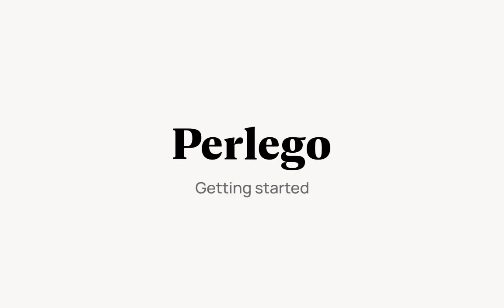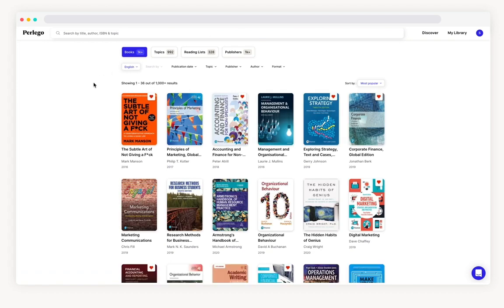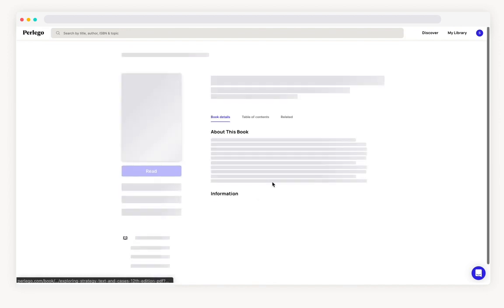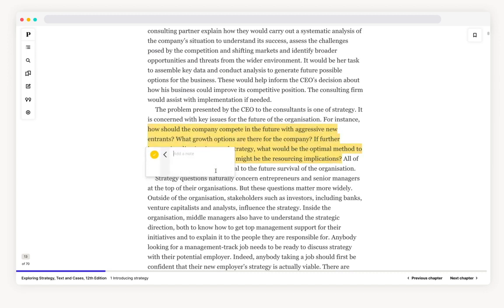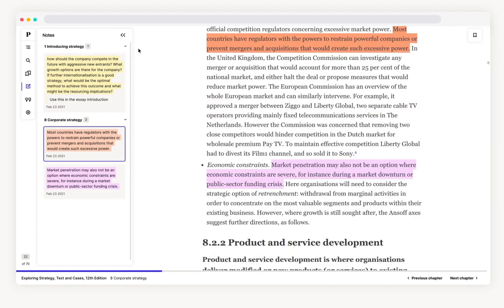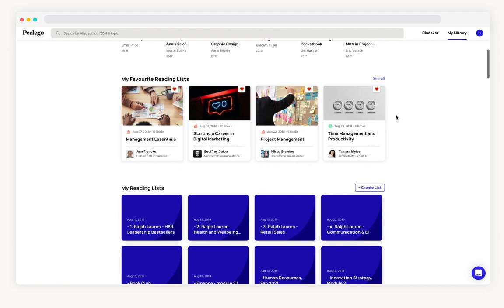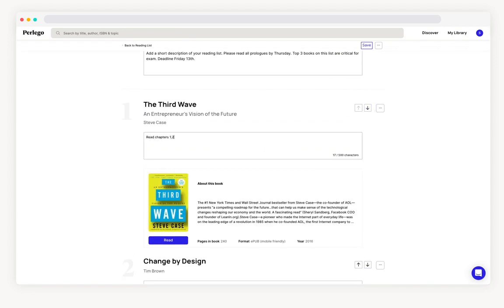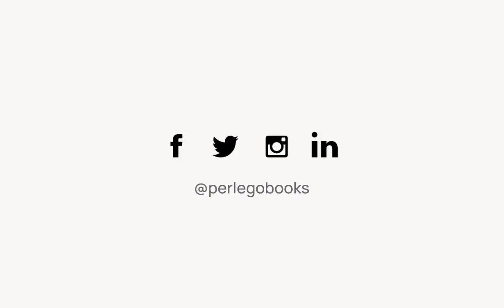Using Perlego as a student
A simple guide to making the most of your Perlego subscription.